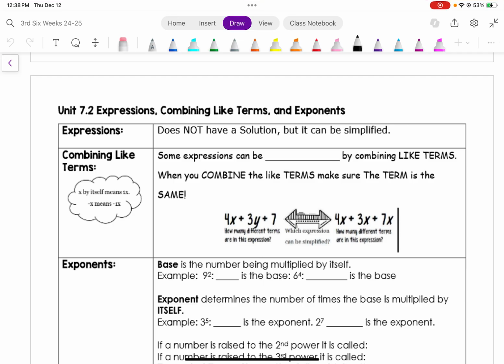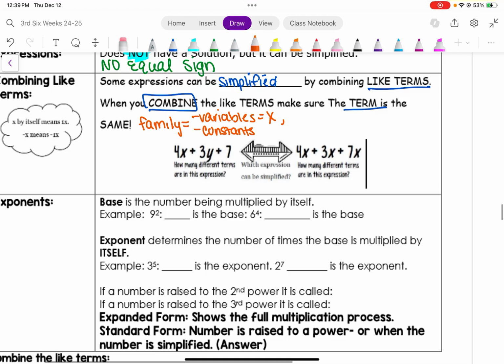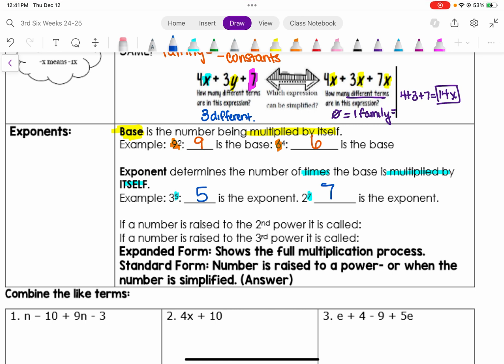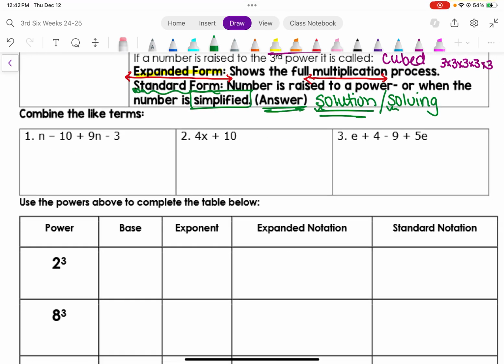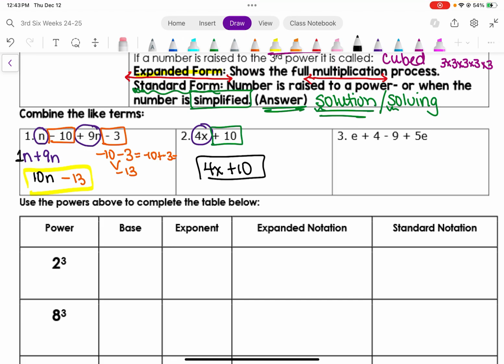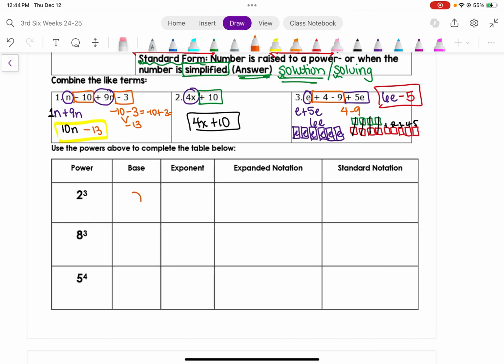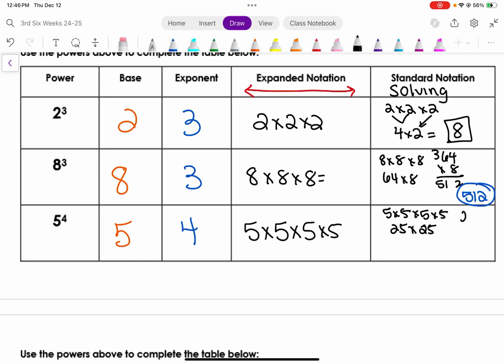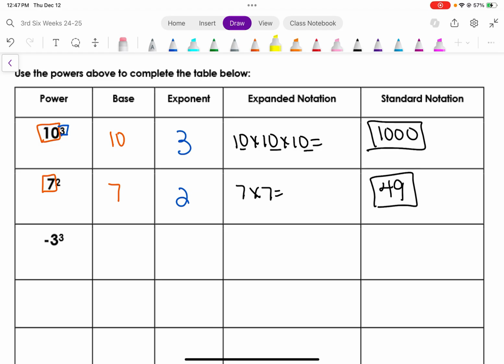7.2 Note Video Expression, Like Terms, Exponents